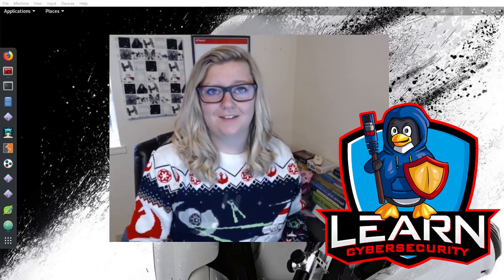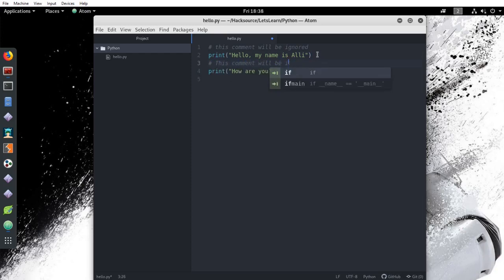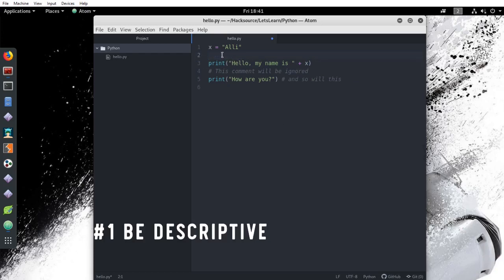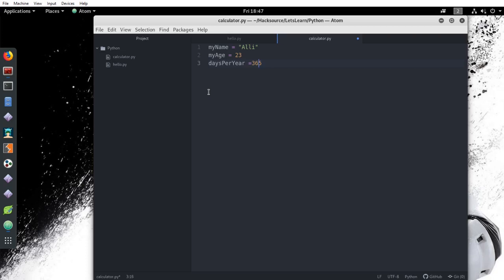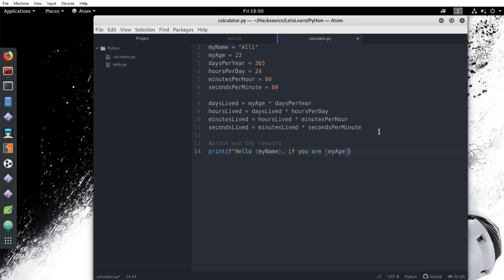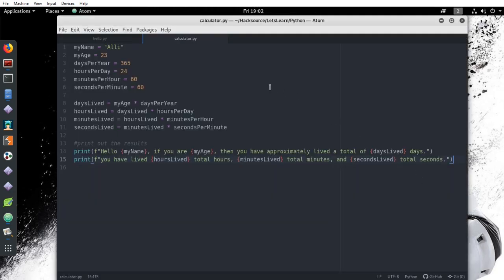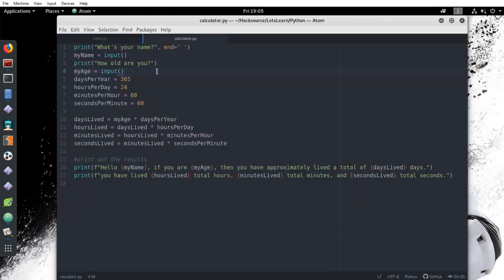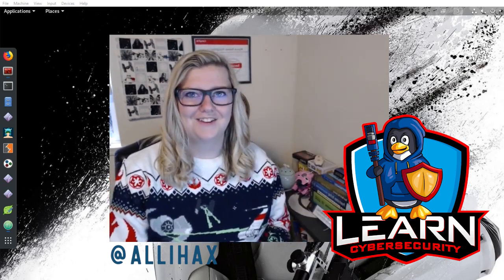Let's Learn: Python Ep.2 - Variables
This episode of let's learn: Python, we breakdown the components of a script and learn how to have some fun with math!
Are you stuck?